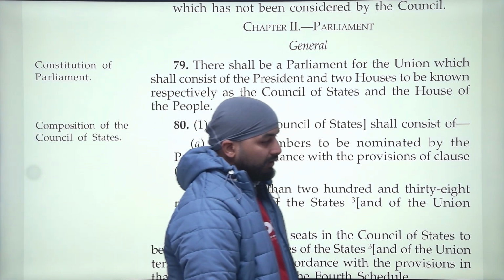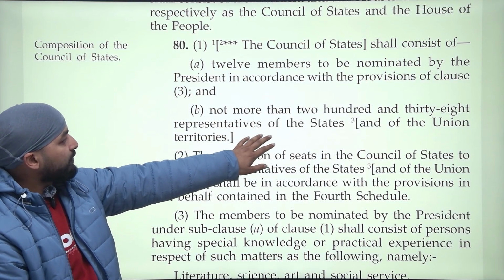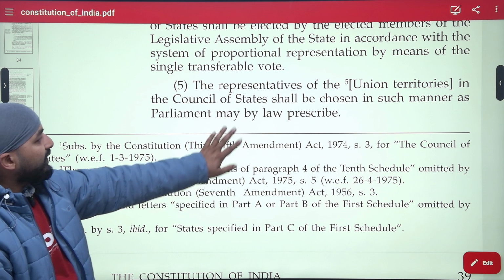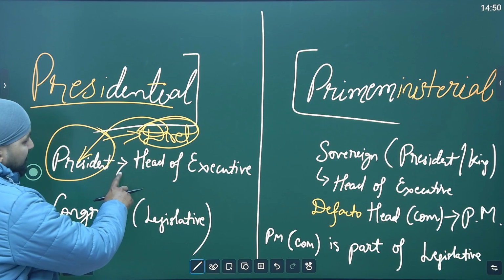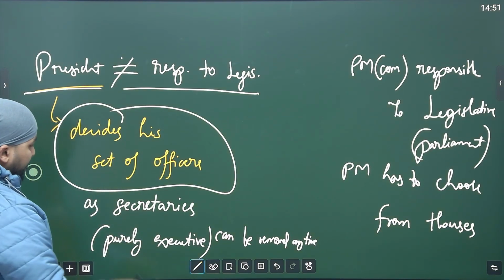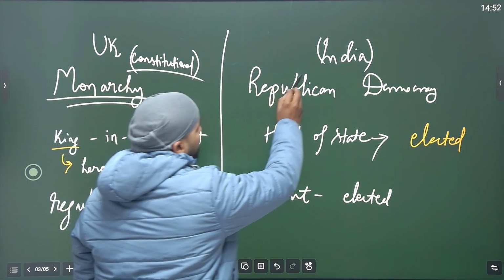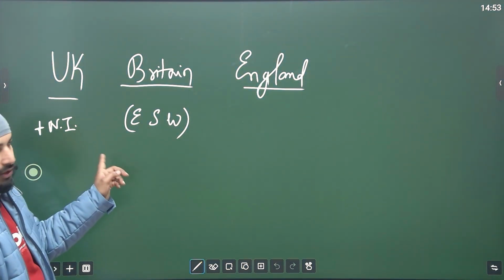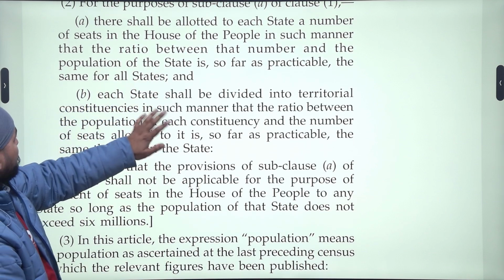Parliamentary System of India vs UK vs USA(Presidential)| Article 79 Onwards|UPSC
in this lecture we cover from article 79 to
this Polity english lecture for cse upsc covers the following in detail, the parliamentary setup of India inspired from United Kingdom and also the differences between them
presidential vs parliamentary government
how sovereign are elected in republic vs monarchy

0:00 Intro
0:14 Article 79 Parliament
0:25 President In Parliament
0:40 Why Two houses in the Indian Parliament
1:00 Article 80
1:55 Nominated MP Rajya Sabha
2:05 Election to Rajya Sabha
2:48 Article 81
3:18 Presidential  vs Parliamentary Form of Government
4:30 Seperation of Legislative And Executive in Presidential vs Parliamentary
5:30 Stable vs Responsible Government
6:22 UK monarchy vs India Republic
7:40 Diffrence between UK England and Britain
8:10 USA States seat vs Indian states seats in Rajya Sabha